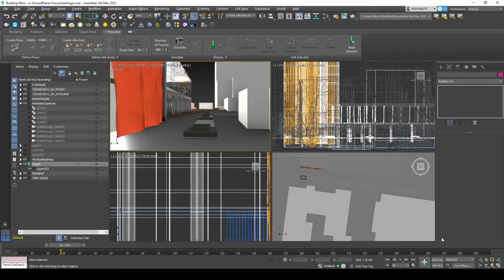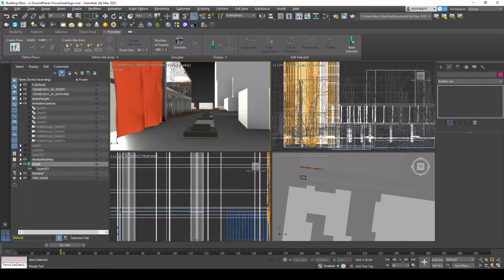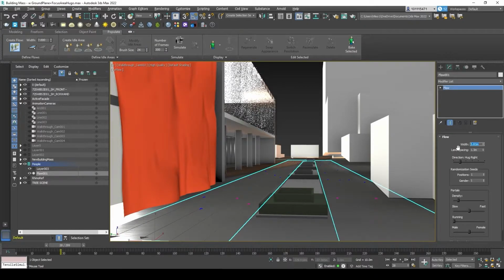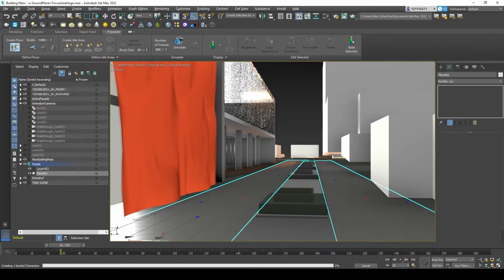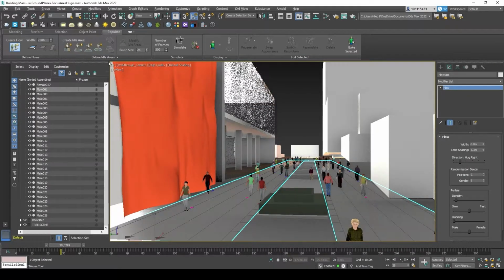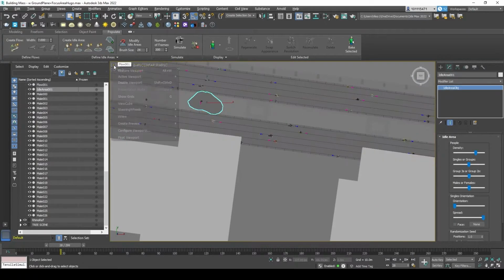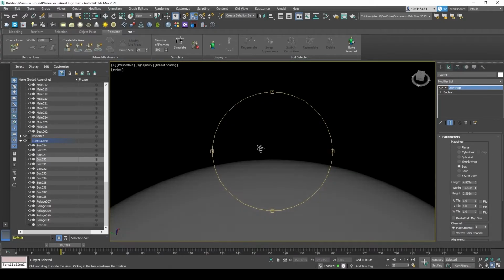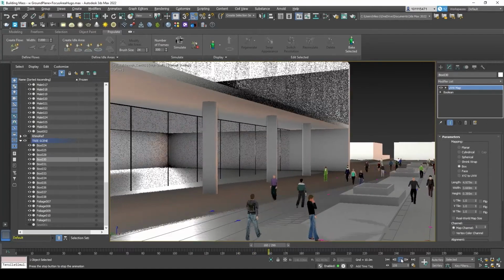Part 02 - Using the Populate Tool (3ds Max)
How to Use the Populate Tool in 3ds Max